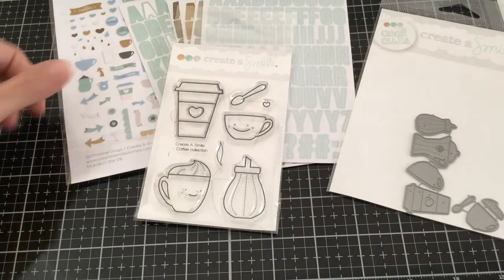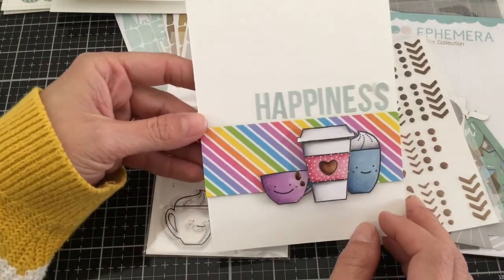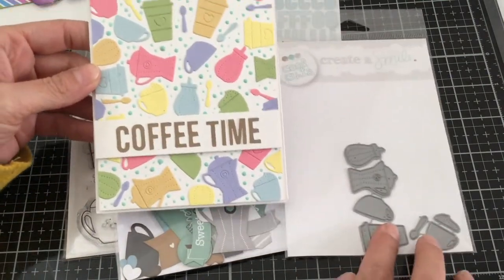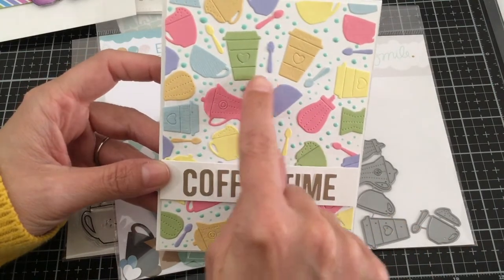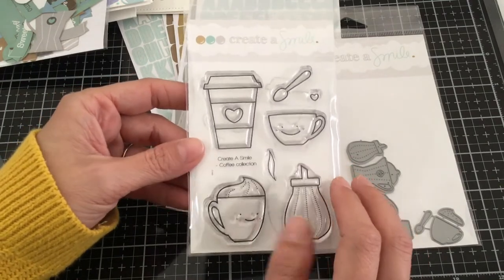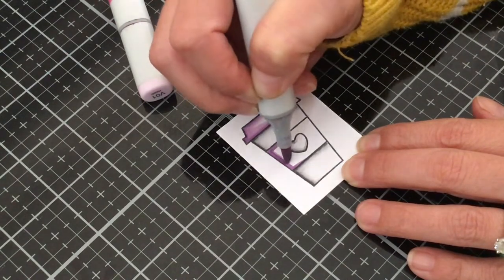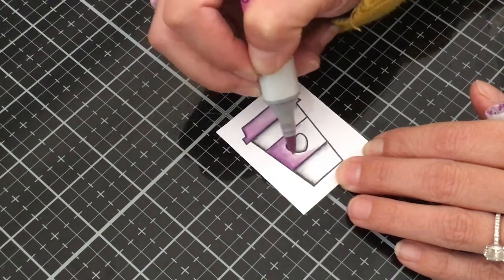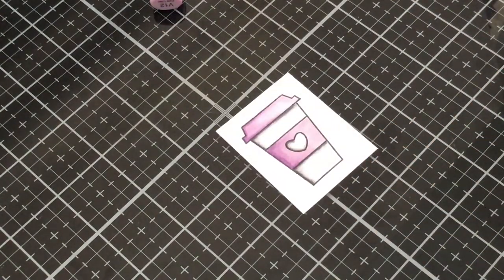Create a Smile Coffee Cardmaking Kit + How to color White using Copic Makers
Here's a tutorial on How to Color White using Copic Markers. I’m also going to share my cards and everything you get in the Create a Smile Coffee Card-making Kit.

• Hxtape Multi Size Choices High Density Foam Tape,Single Side Adhesive,Soundproofing Waterproofing Insulation Foam Gasket Tape Weather Strip (1/8"Thick-1/2"-66ft)
[ Amazon US ]

• Exclusive Spellbinders Platinum 6 Machine Die Cutting Bundle - Nested Basics Die Sets

[ Amazon US ]

[ Amazon US ]

[ Amazon US ]

[ Amazon US ]

[ Amazon US ]

[ Amazon US ]

[ Amazon US ]

[ Amazon US ]